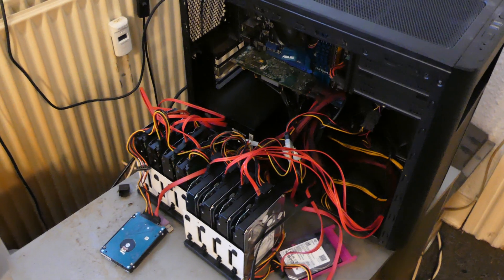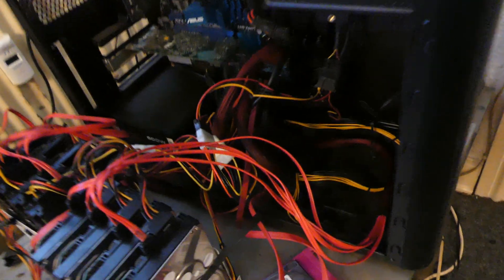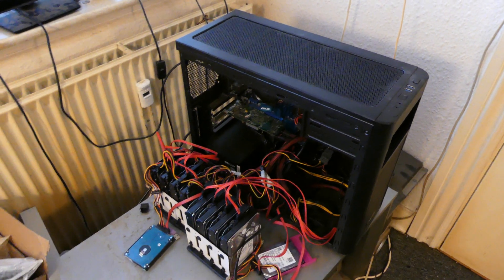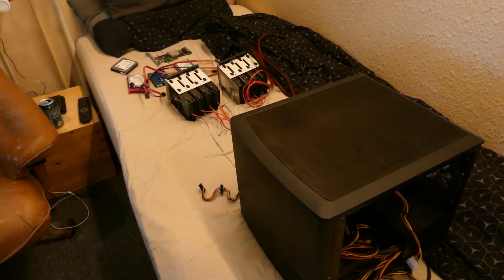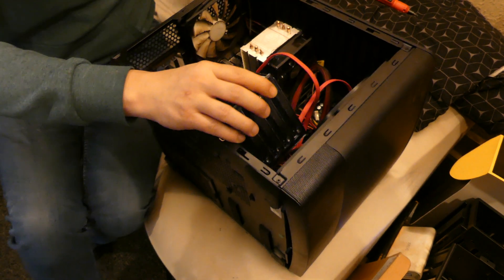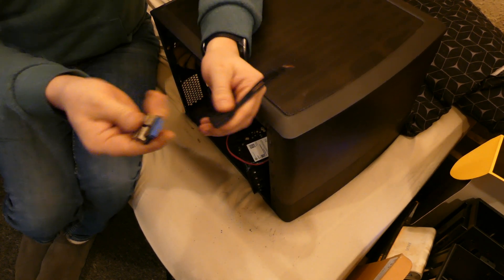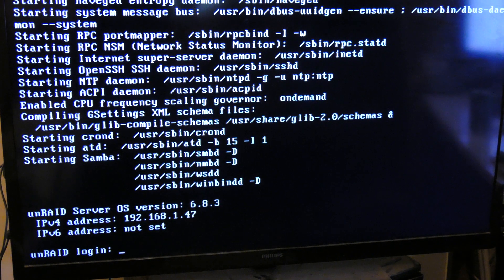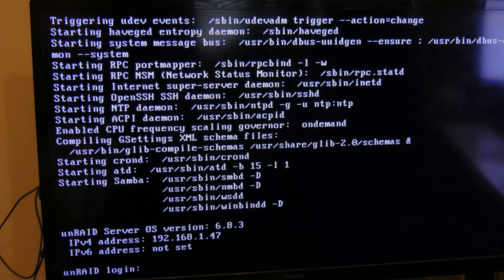Move Unraid To New Hardware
How to move the Unraid Array to a new server/motherboard - it can be done with minimal downtime, and no rebuilds or copying of data, if you do it right. It's simple, just pull the drives and USB key from your current system, stick it all into the new computer, and boot it. If everything went well, Unraid should autodetect all hard drives and start up the array.
However if your array contains sensitive data, you may want to back it up first.